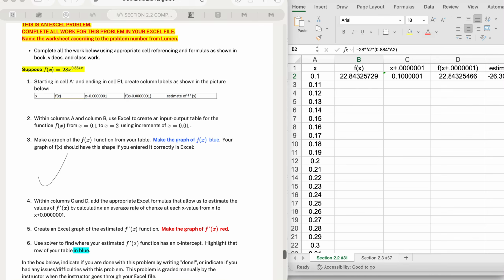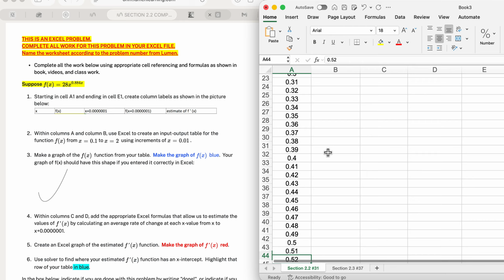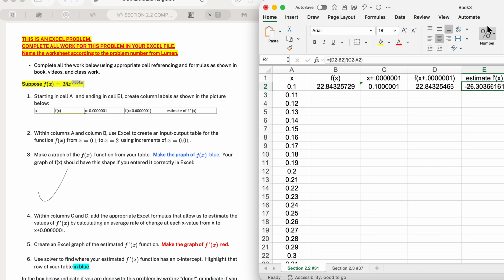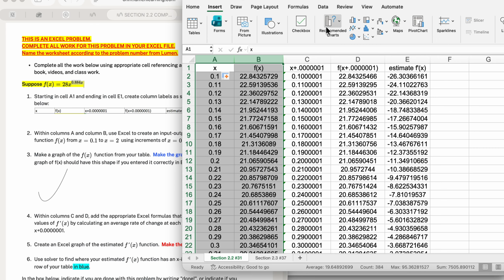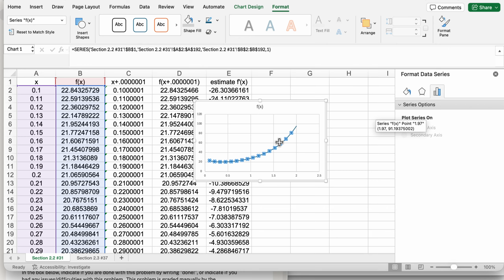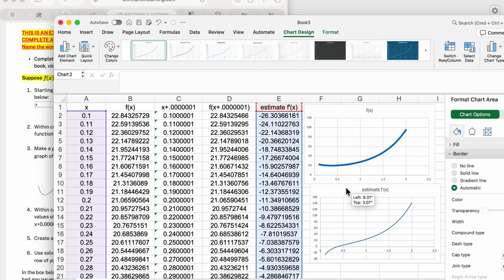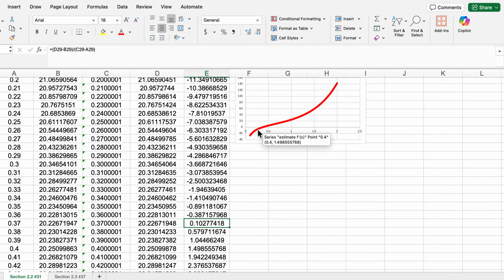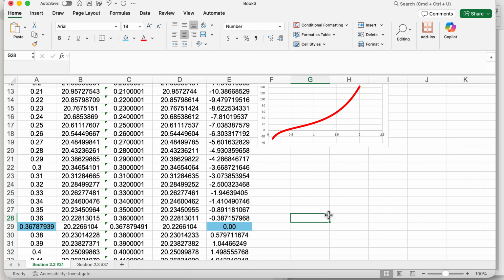MAT 210 Section 2 2 Q31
Video Solution for MAT 210 Section 2.2 Q31

Estimate the Derivative of a function using AROC
Graph both f(x) and f'(x)
Find x-intercept using SOLVER